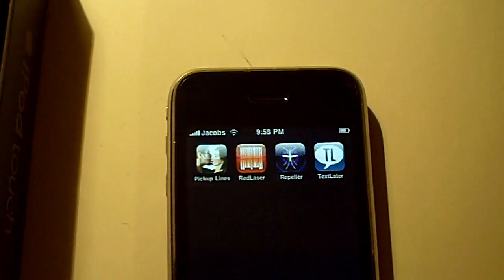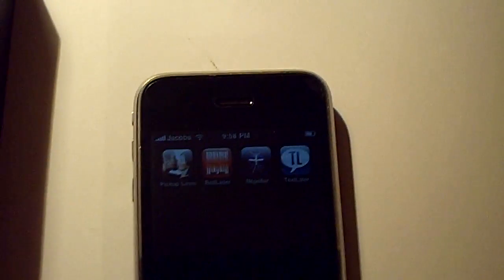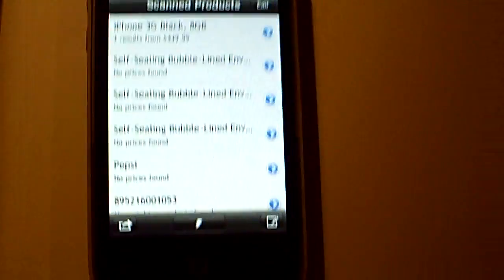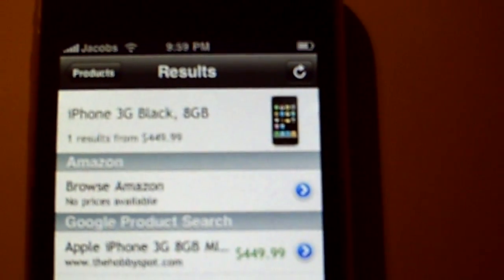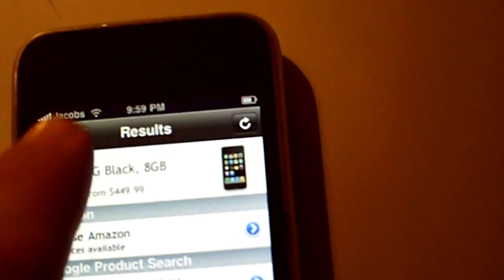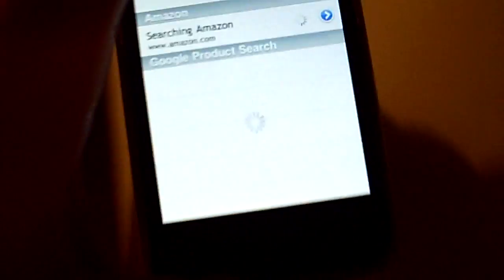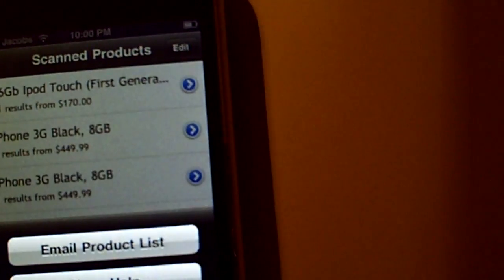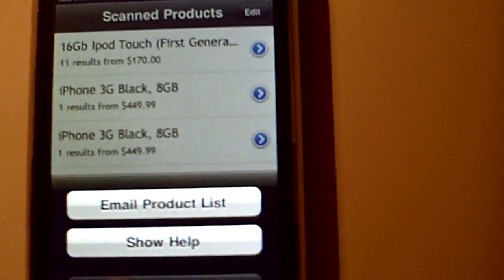Redlaser App Review for iPhone 2G 3G 3GS!!!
here to show you an app review for the application called Redlaser for the iPhone 2G 3G 3GS!! We do accept special request by PM only!!